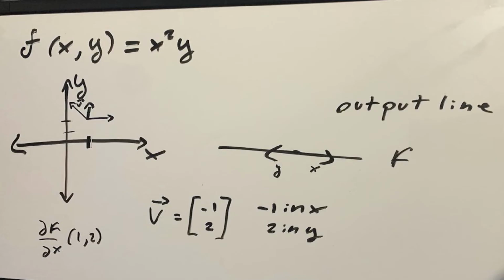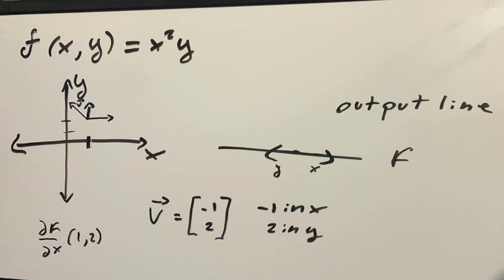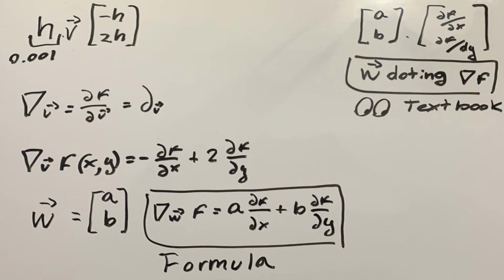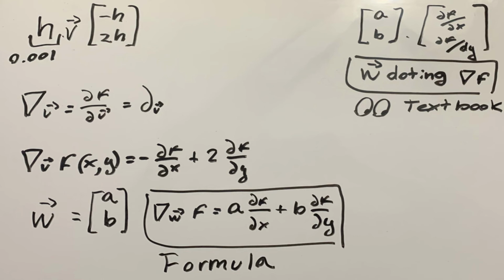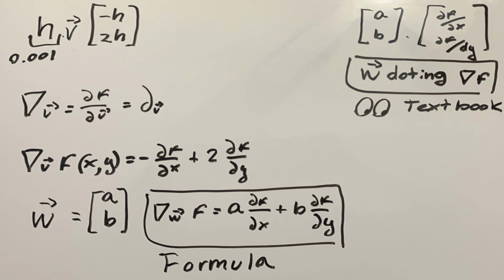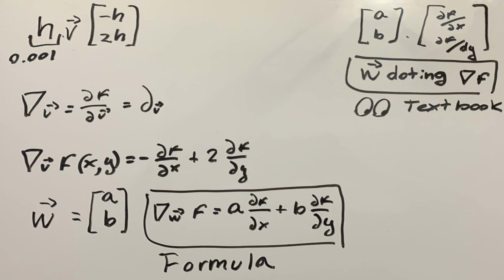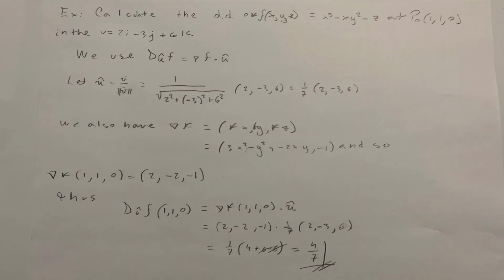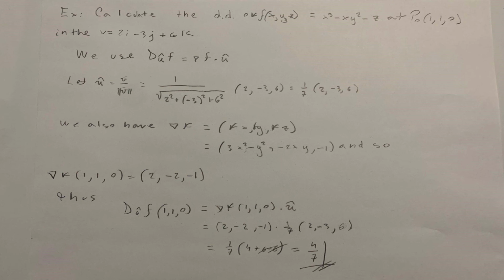Calculus 3 Chapter 13.6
Chapter 13.6 Calc 3